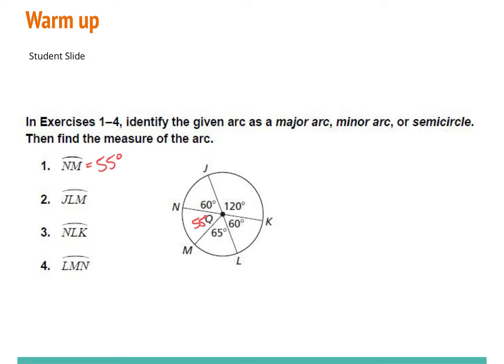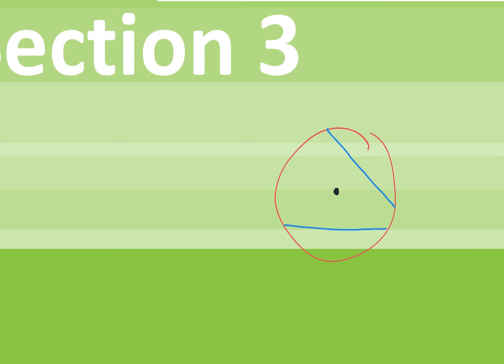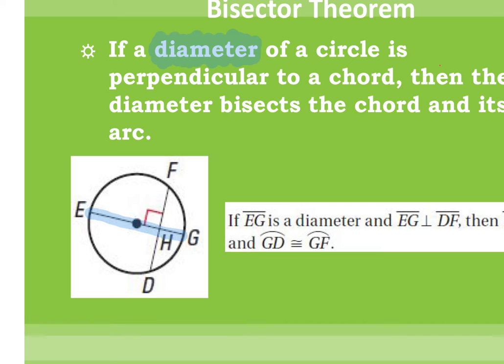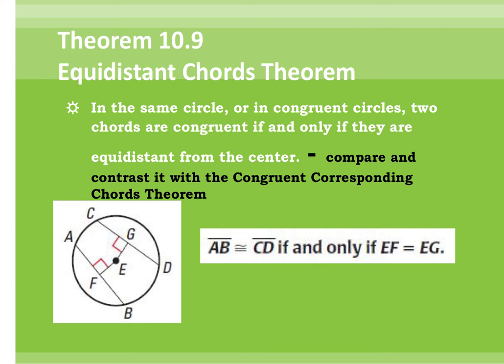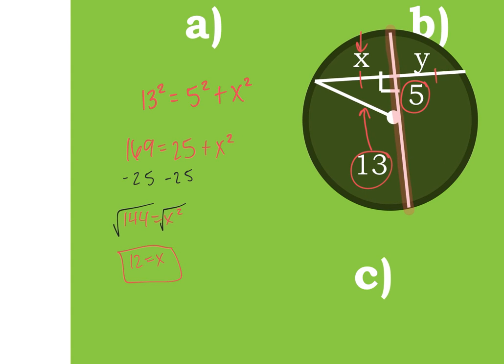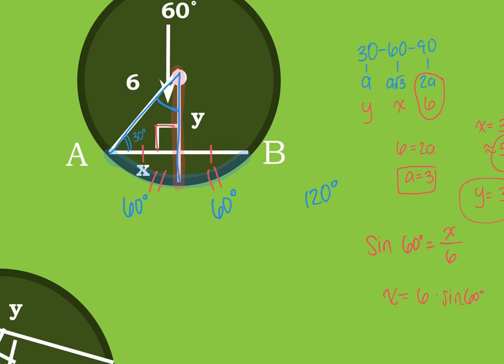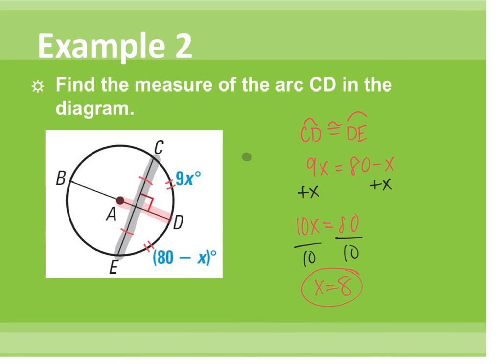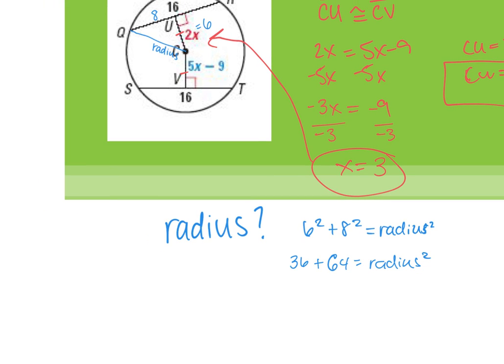Geometry 10.3 Teacher-.mp4